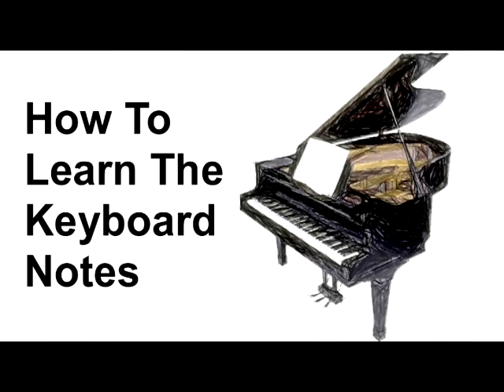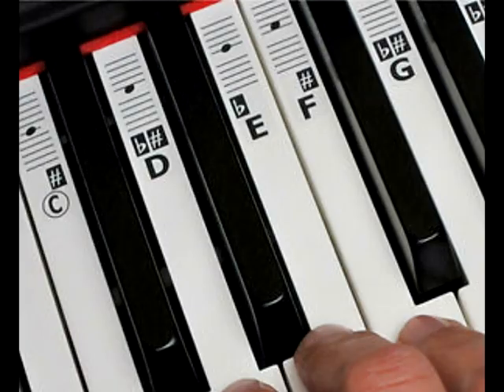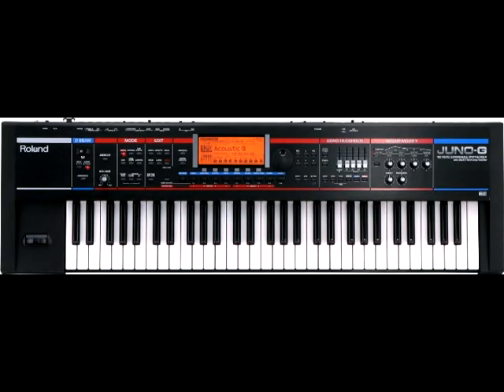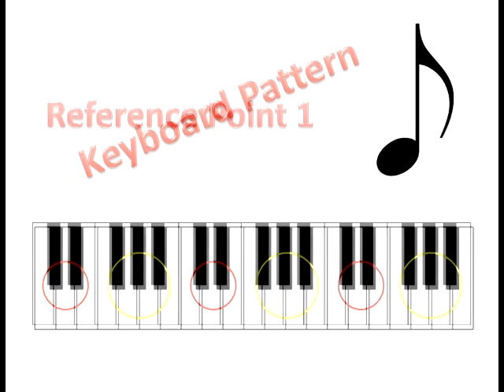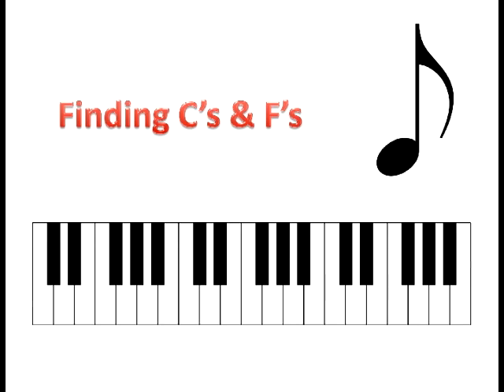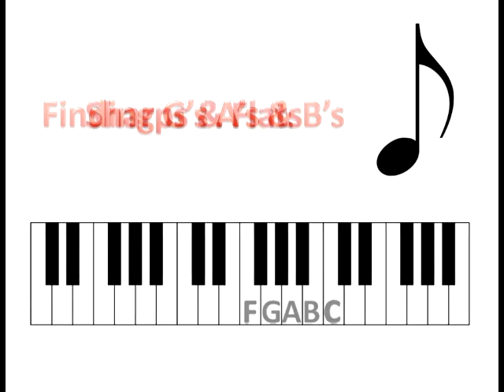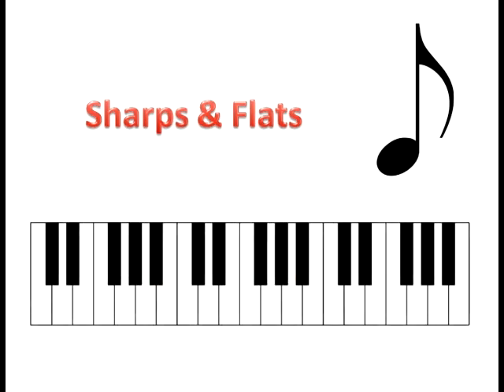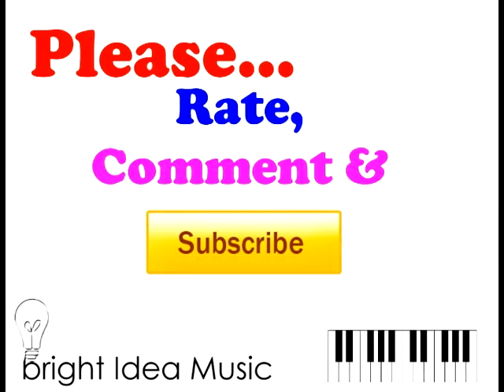Learn the Notes on Your Piano or Keyboard... Fast!!!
Do you know the notes on your piano or keyboard?  You'd be surprised to know how many aspiring keyboard players don't know the notes on the piano so they put visual aids such as inserts and stickers on the keys.  Don't do this!  It only slows you down and keeps you from learning how to play.  This is the first step to learning how to make music on the piano!  If you're a fresh beginner, or you've always had to hunt and peck to find the right keyboard notes, then this tutorial is for you.